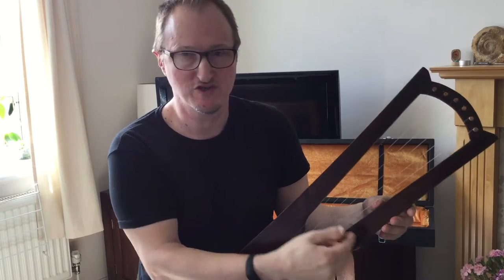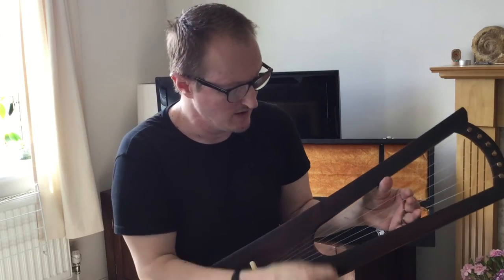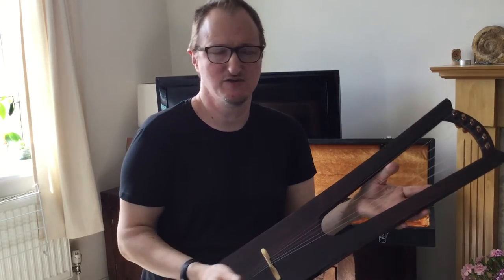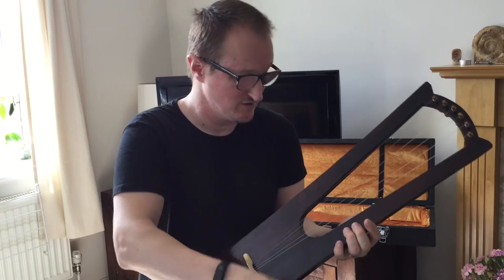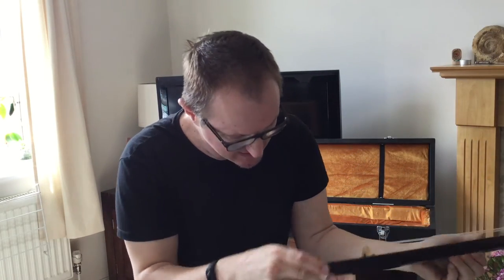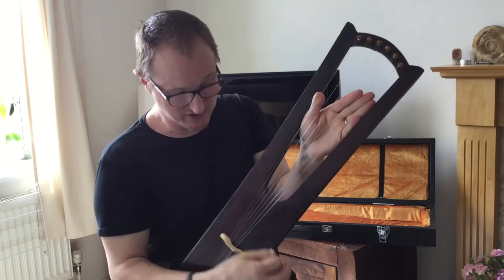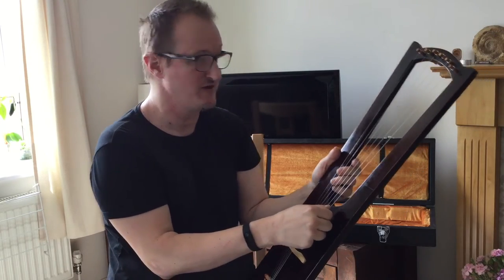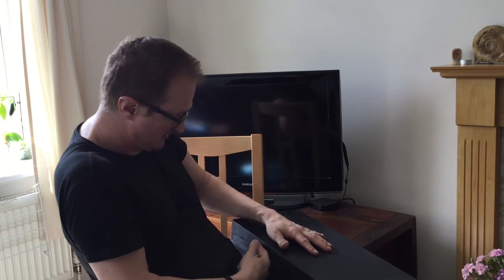Oberflacht Lyre (Student model with case) by Michael J King